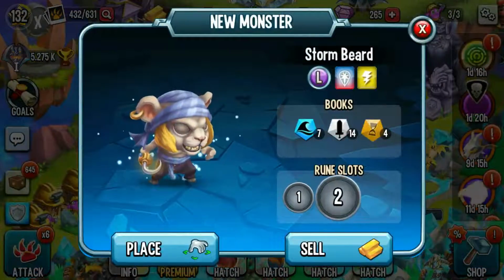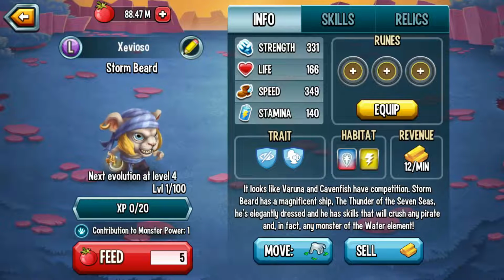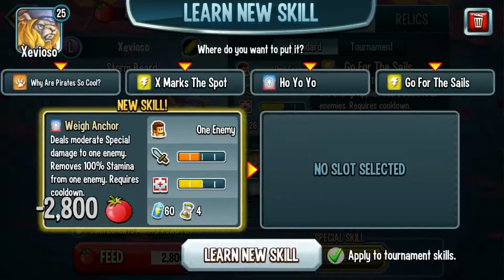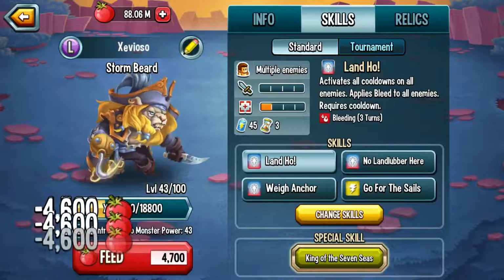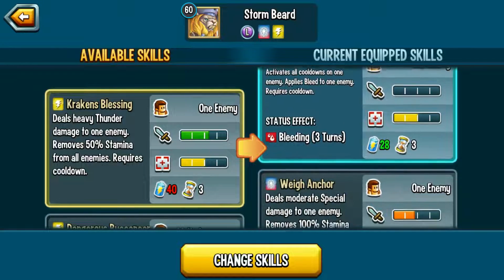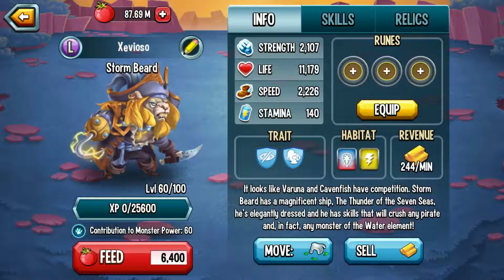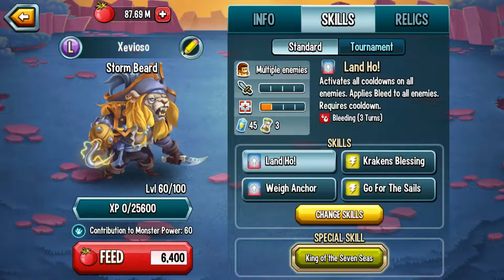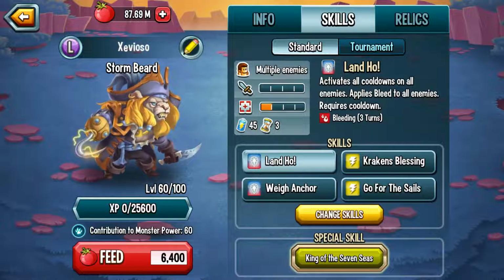Monster Legends - Feeding to 60! : Storm Beard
Monster Legends

Feeding the Legendary Monster, Kassia, in the breeding, collecting Monster fighting/Adventure game for iOS from Social Point.

Battle with the ultimate legends and lead them into action in this online strategy RPG game! Breed, feed, raise and train Legendary and Epic monsters, then start fighting in the arena.

Collect Monster Legends to uncover their fighting skills and boost your strategy in action packed RPG battles. Build a world in the game for monsters to live, fill it with habitats and breed new species! Take your monsters on exciting quests and arena battles full of strategy. Only then will you be able to prove yourself a Master of Monster Legends!

If you’re all about multiplayer games, you’ll love Team Wars, where you’ll be able to duel other Monster Masters and win magnificent rewards and War Coins you can use to collect the exclusive monsters in the Team Shop.

Join your friends and connect with a Monster Community of over 60 million players. Start today!

MONSTER LEGENDS FEATURES

BREED & COLLECT – UNIQUE MONSTERS AWAIT
- Collect over 400 monsters: New monsters are added to the game every week!
- Breed monsters of different elements and rarities to create cool new species!

DISCOVER NEW LEGENDS
- Collect incredible monsters of all types in limited-time events!
- Fight in special events made of wonders and dangers packed with role playing action and unknown monster adversaries. Be a hero!
- Collect treasures and rewards in your quest to glory.

RPG PROGRESSION & STRATEGY
- Level up your monsters and give them boosts for the battles ahead.
- Your monsters will become stronger as you rank them up in the Monster Lab and equip them with runes!
- Set your monster teams strategically, combining the attackers, tanks and control monsters that work best together.
- Battles will require strategy and tactics if you want to rise to the top of the rankings!

MULTIPLAYER BATTLES!
- Fight PvP battles in the Multiplayer Mode each season for trophies, rewards, and a chance to reach the Legendary Leagues and become the Legendary Leader!
- The monsters in your Defense Team will need to be strong to protect your trophies from being stolen by other Monster Masters.
- Team Wars is the ultimate Multiplayer experience: Join or start a team, build a strategy with other players and obtain exclusive monsters from the Team Shop!
- Team up with your friends, fight and measure your battle strategy and strength against other players.

BUILD A MONSTER PARADISE!
- Build a Monster Paradise and fill it with everything you need: A Breeding Mountain, Habitats, Temples, and more!
- Unlock special spots in the islands, like the Library, the Temples of the Guardians, and the Monster Lab!

Are you brave and skillful enough to fight for your chance to become the #1 Monster Master in the world? Find out with Monster Legends, the action RPG that will put you in charge of a fantasy monster empire!